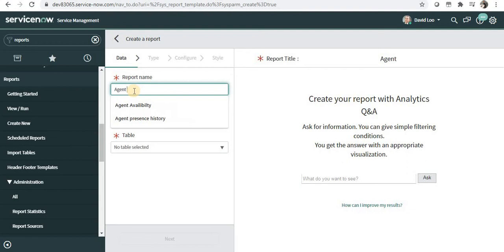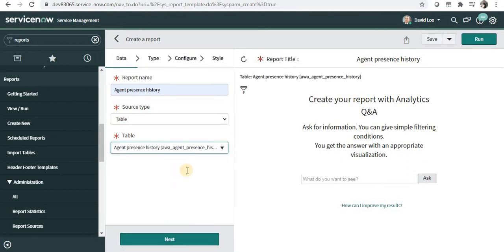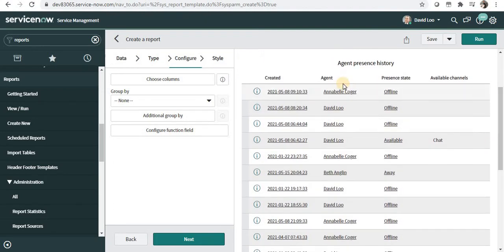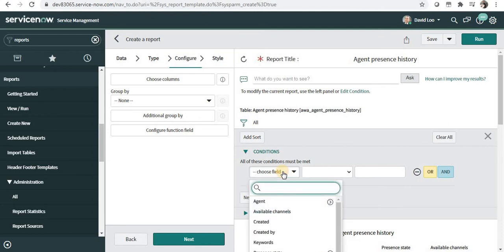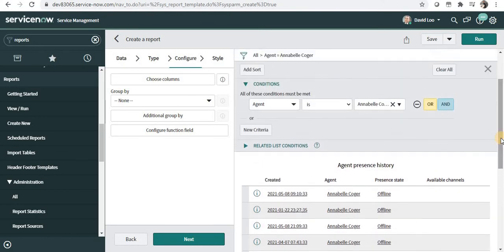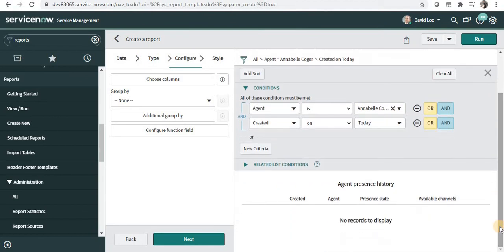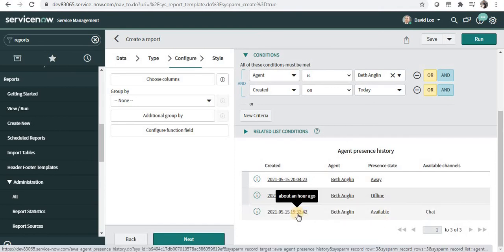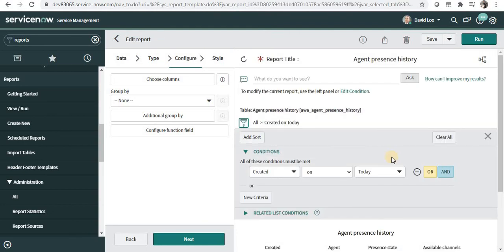How to check Agent Presence History as a Chat Manager or Supervisor in ServiceNow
In this video we will create a report on checking Agent Presence History of your team w.r.t days. You will also be able to add this report to your existing dashboard.